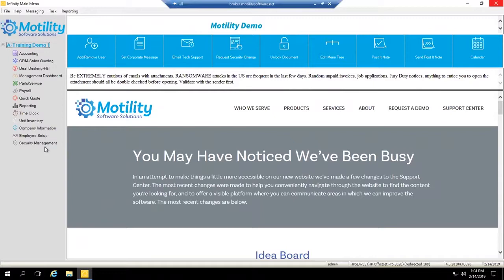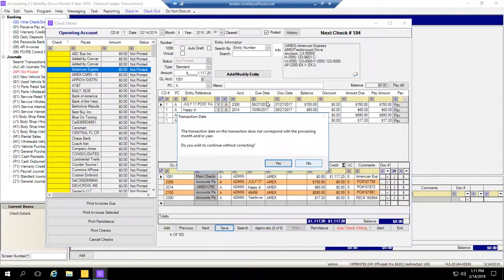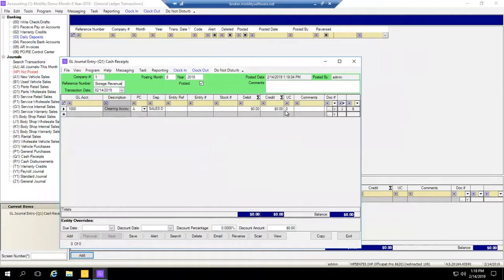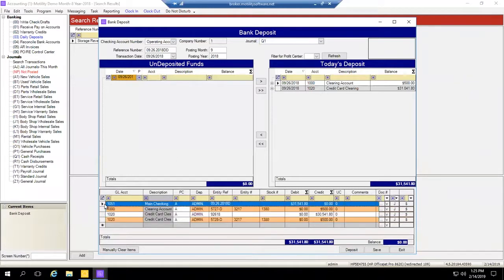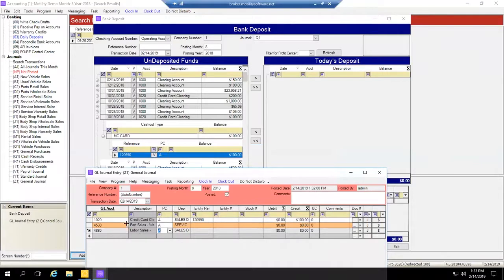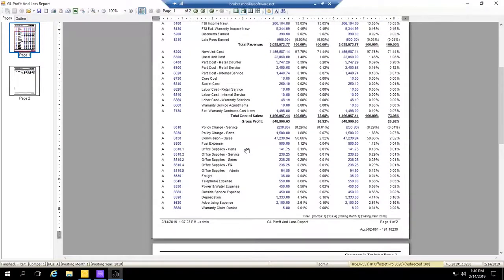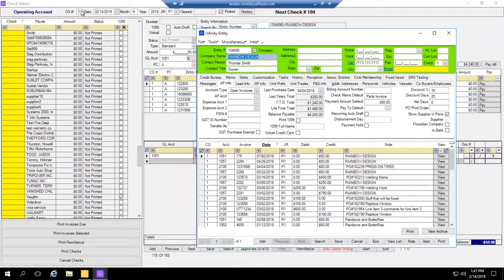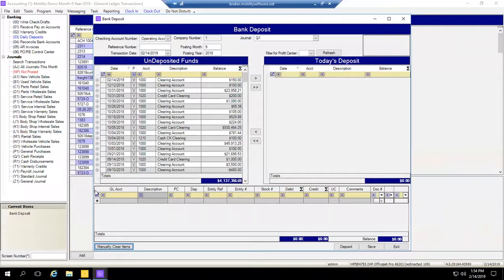Accounting Features Webinar: Auto Check Writing, Daily Deposits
Motility Software presents a demo about Accounting Features Webinar: Auto Check Writing, Daily Deposits